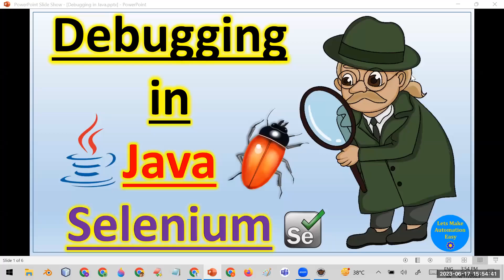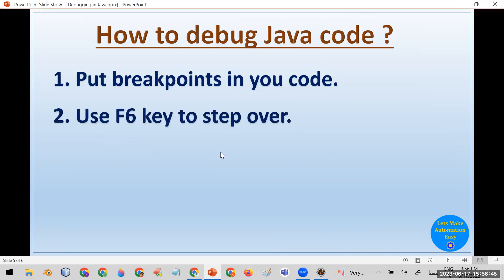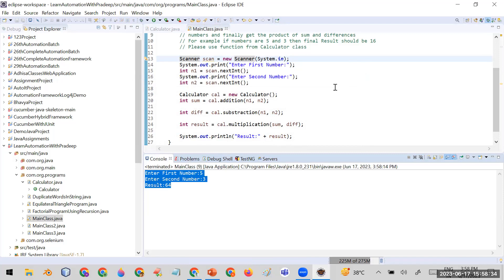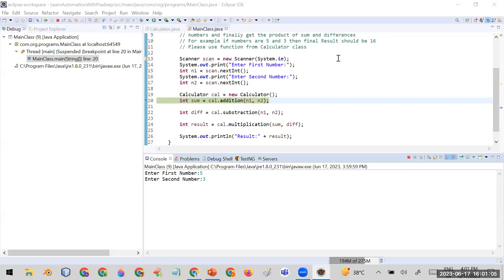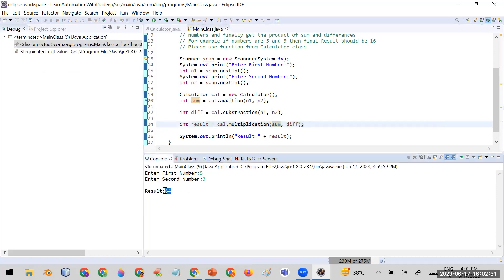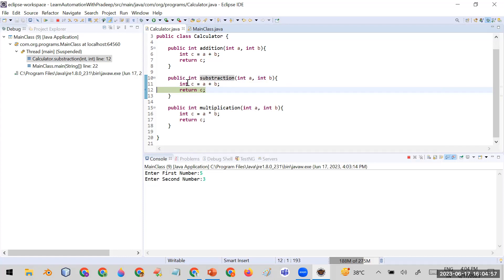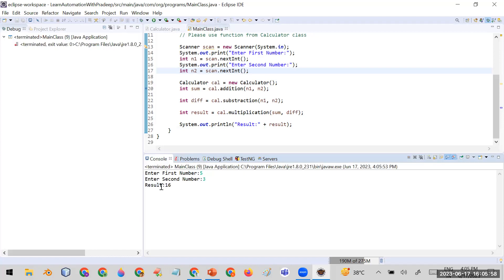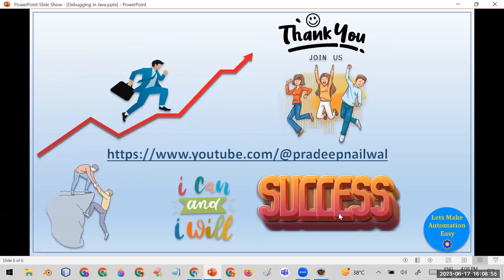Debugging in Java Selenium | Pradeep Nailwal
How to Debug Java code or Debug Java Selenium code